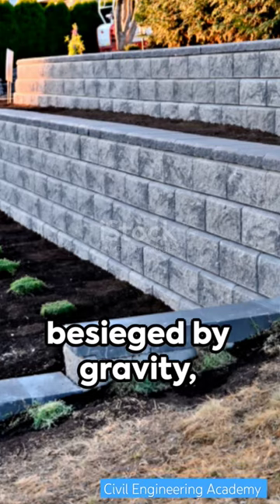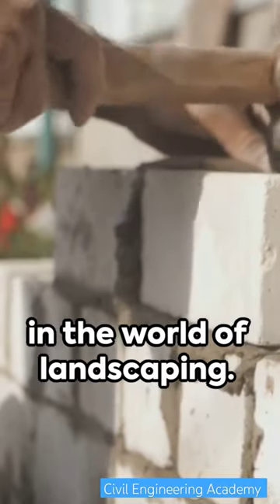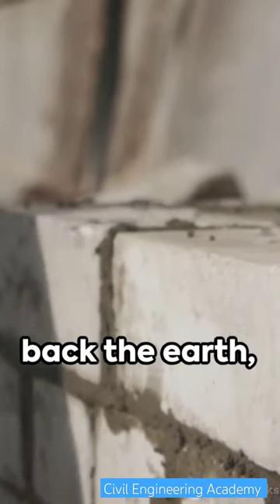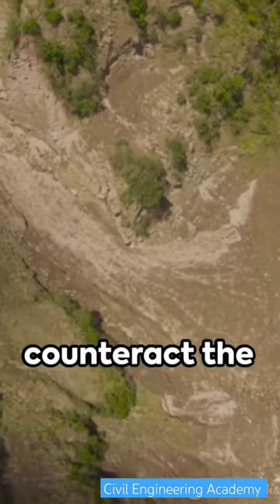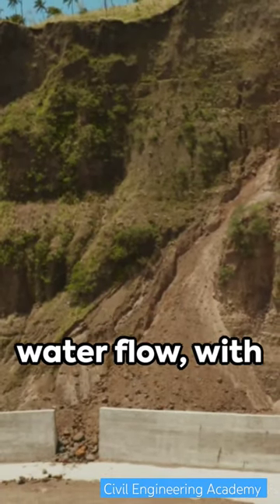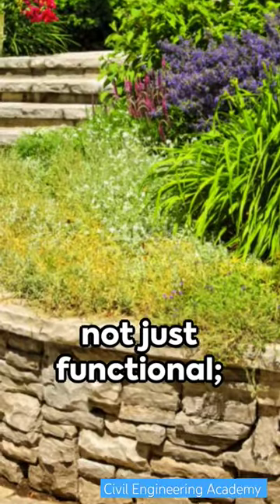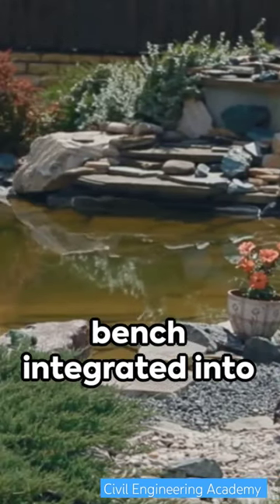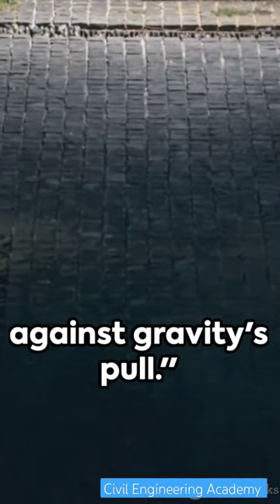Retaining Walls: The Unsung Heroes